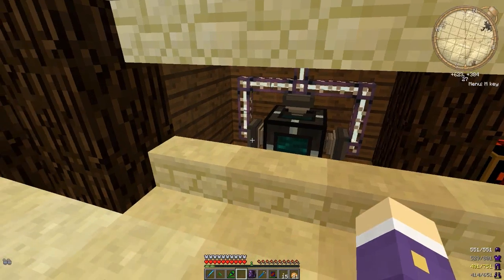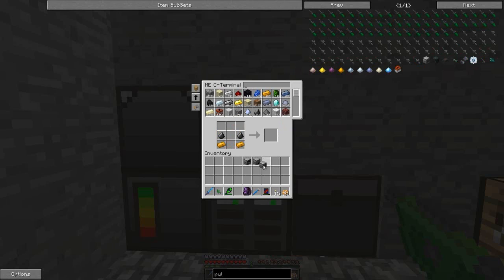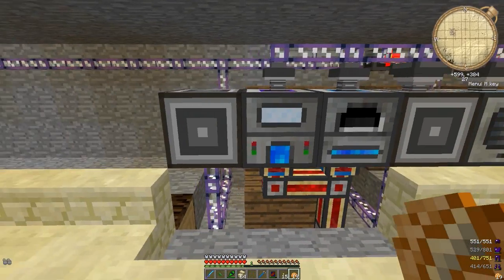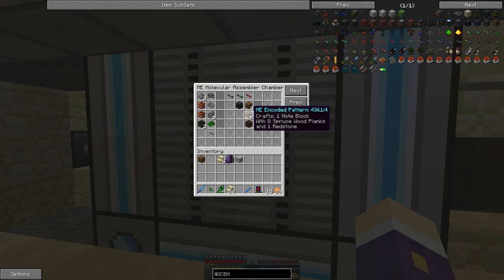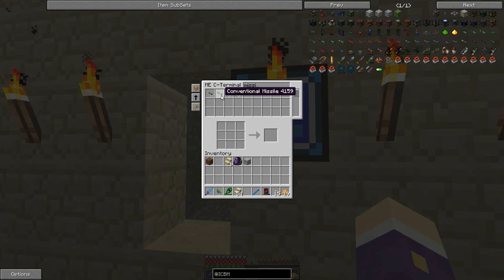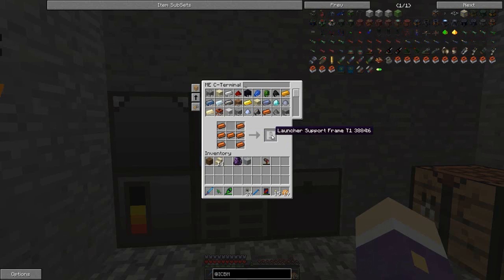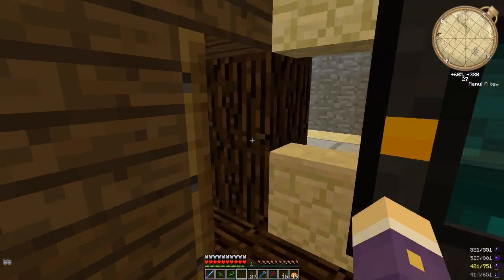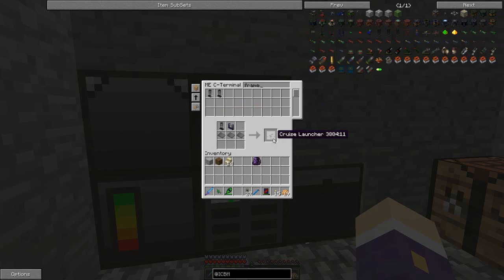FTB Infamy Mod Pack: Dystopia³ E10 - The first Factory made Missiles.. aka Blowing stuff up.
From the Community that brought you Utopia³ -
The time of peaceful community is over, UTOPIA is Dead... Now its War in DYSTOPIA!!

This is going to be a mini Season while the Utopia³ Community waits for a good 1.6 mod pack to come out.

The DYSTOPIA³ Teams..

Infamy is a modpack based on gun and weapon mods. The mod can be found on the Technic Launcher as well as the Feed the Beast Launcher. Infamy modern Warfare is a Top modpack for war and devastation! Conquer enemy territory with missiles, guns. Created and maintained by ReFleXisGod.

UTOPIA³ is a Whitelisted Server, we are NOT currently accepting applications.

Nemsun on Twitter @nemsun